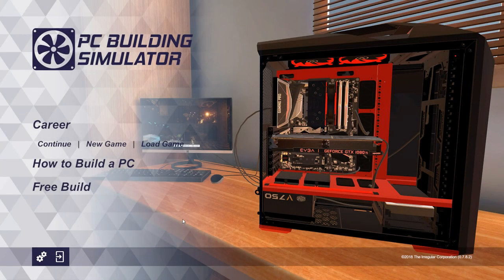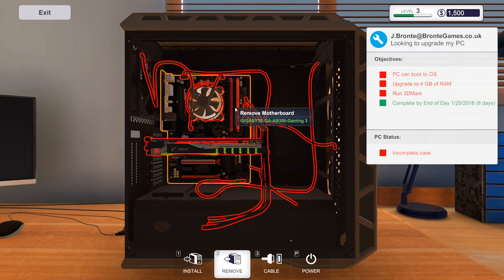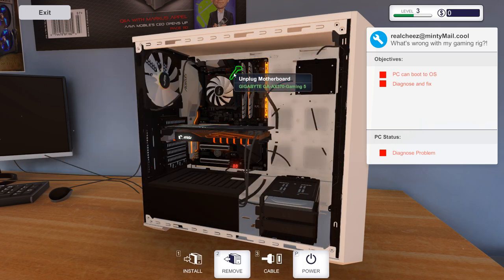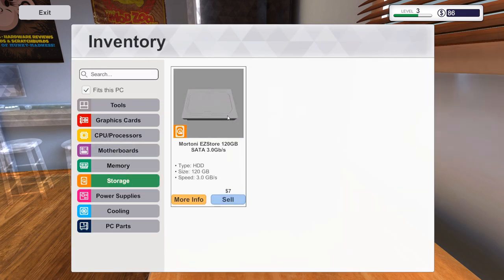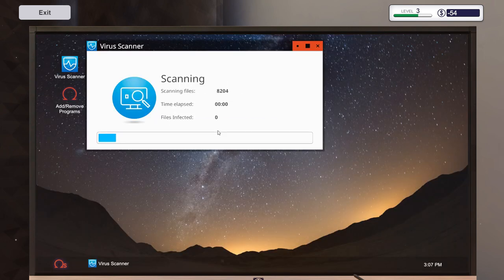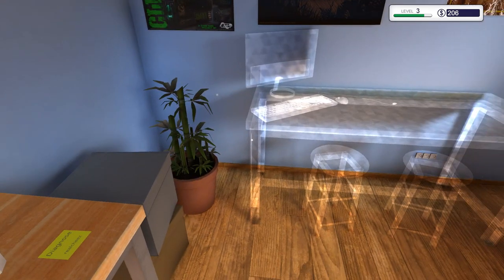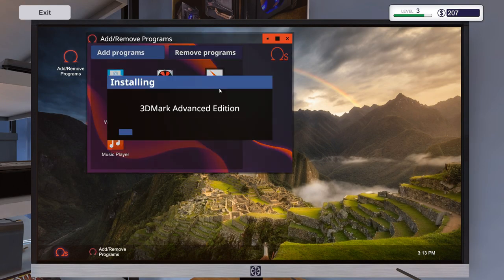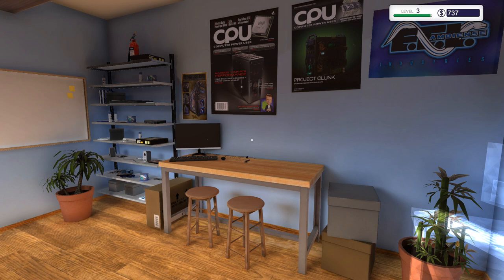SECOND WORKSTATION - PC Building Simulator #5